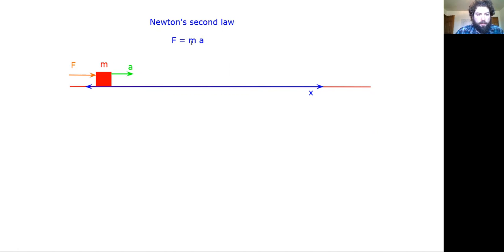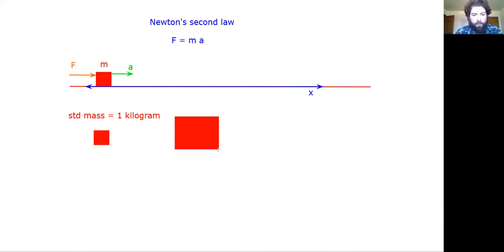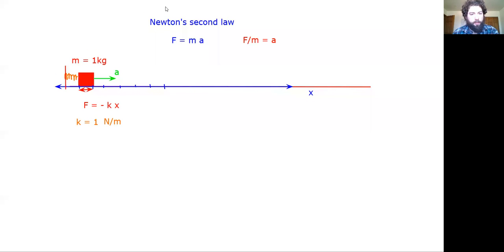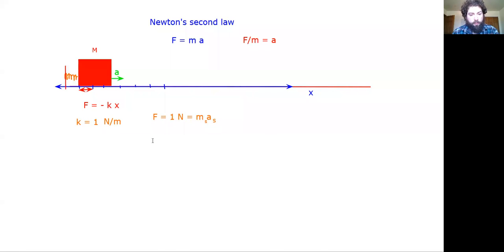Newton 2 2